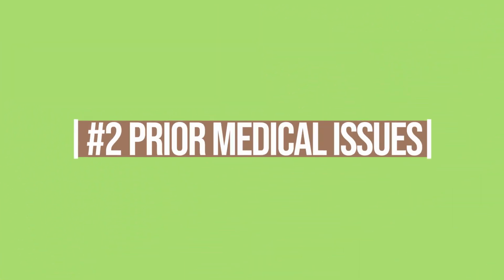How many appointments will I have in my pregnancy?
Most women are placed in the low risk category during their pregnancy. However, things can happen during your pregnancy that place you at high risk.
Low Risk Mama (13 to 16 visits)
4 week interval (week 4 to 28)
2 week interval (week 28 to 36)
1 week interval (week 36 to 40)

High Risk Mama (greater than 16 visits)
What puts you at greater risk for high risk placement and complications?
Obesity
BMI greater than 30
At risk for high blood pressure, gestational diabetes, and C-Section
Previous medical history
Hypertension (high blood pressure)
Diabetes or pre-diabetes

Age less than 16 or greater than 35
At risk for pre-eclampsia:

Multiples: twins, triplets, quadruplets, or more
Previous obstetrical history